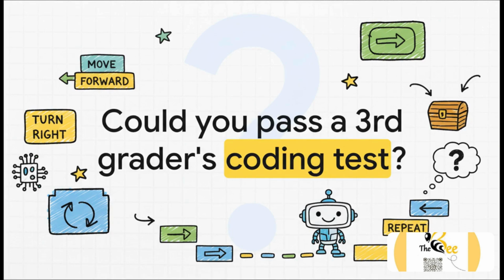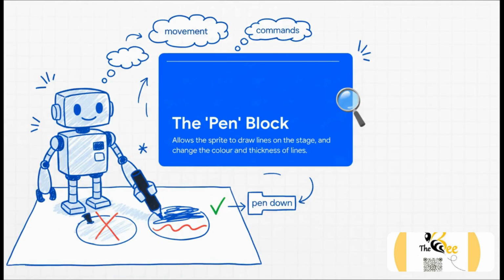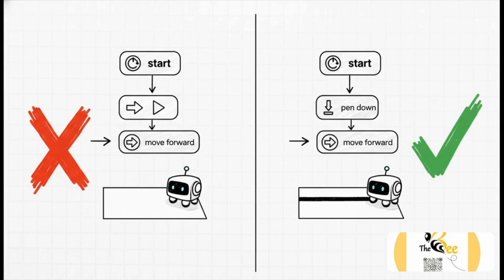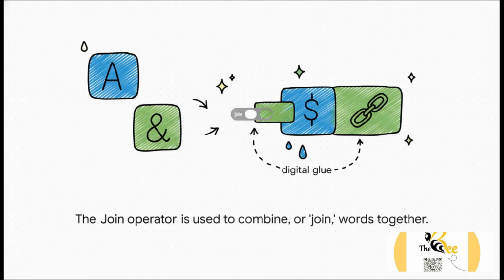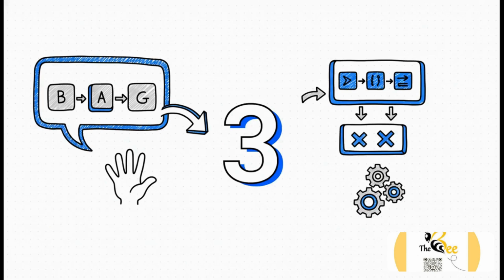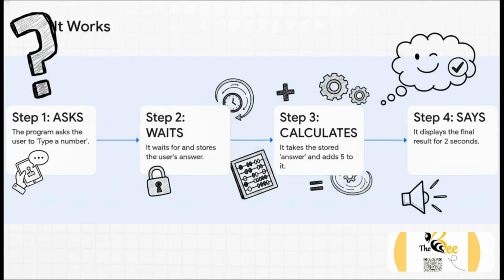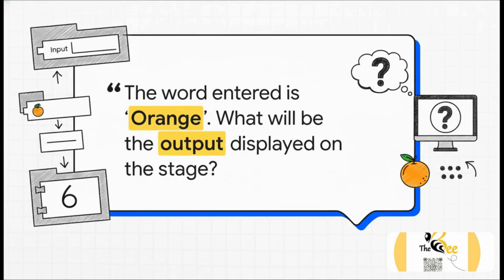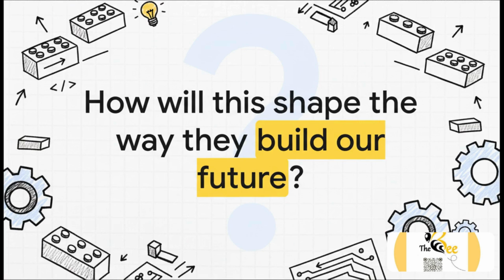The 3rd Grade Coding Test (scratch)